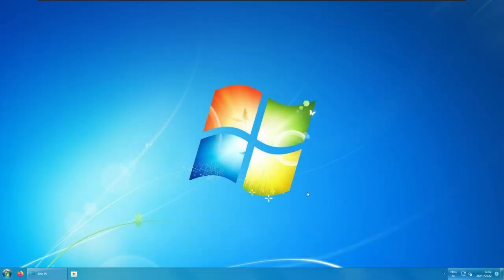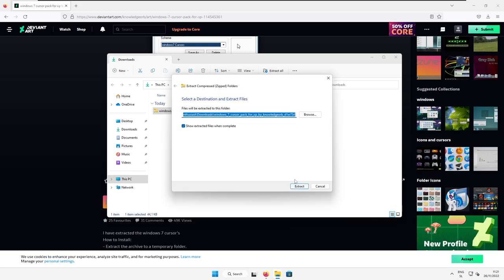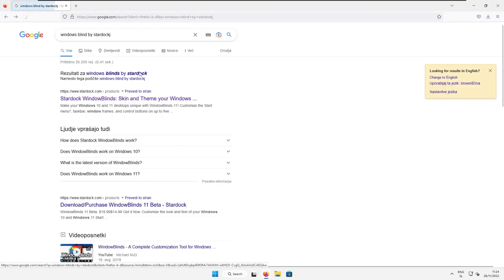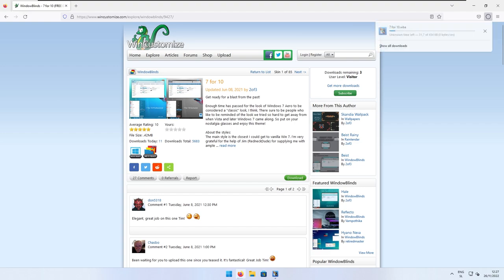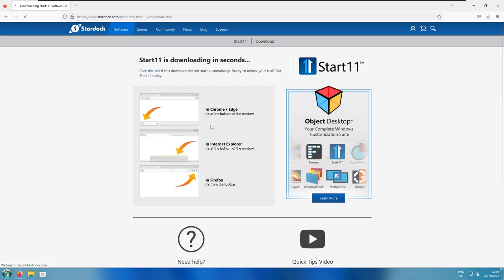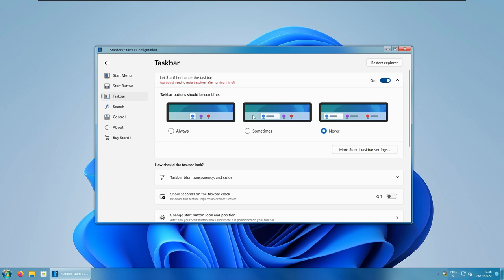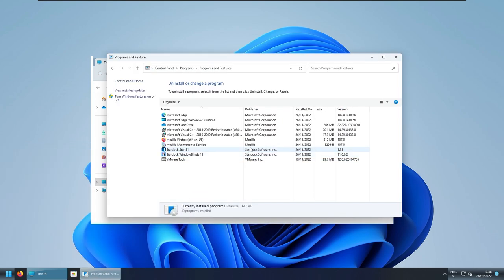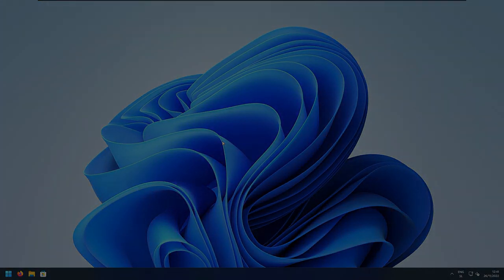Windows 11 but It’s Windows 7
Windows 7 is a major release of the Windows NT operating system developed by Microsoft. It was released to manufacturing on July 22, 2009, and became generally available on October 22, 2009. It is the successor to Windows Vista, released nearly three years earlier. It remained an operating system for use on personal computers, including home and business desktops, laptops, tablet PCs and media center PCs, and itself was replaced in November 2012 by Windows 8, the name spanning more than three years of the product. Until April 9, 2013, Windows 7 original release included updates and technical support, after which installation of Service Pack 1 was required for users to receive support and updates. Windows 7's server counterpart, Windows Server 2008 R2, was released at the same time. The last supported version of Windows based on this operating system was released on July 1, 2011, entitled Windows Embedded POSReady 7. Extended support ended on January 14, 2020, over ten years after the release of Windows 7, after which the operating system ceased receiving further support. A support program is currently available for enterprises, providing security updates for Windows 7 for up to four years since the official end of life. However, Windows Embedded POSReady 7, the last Windows 7 variant, continued to receive security updates until October 2021.